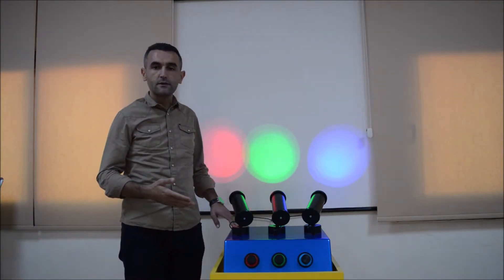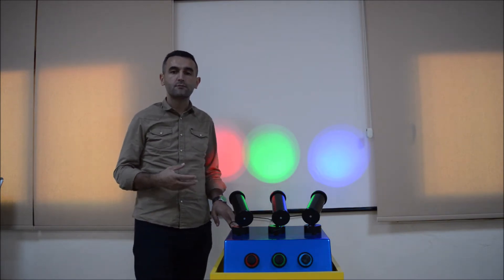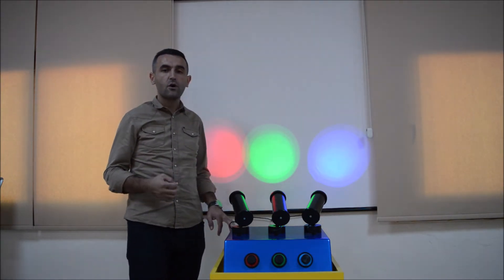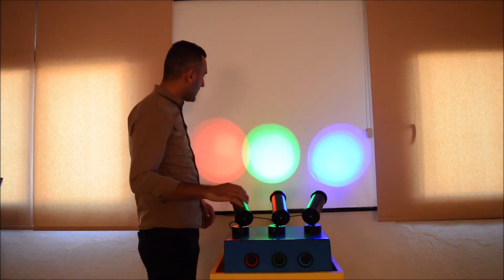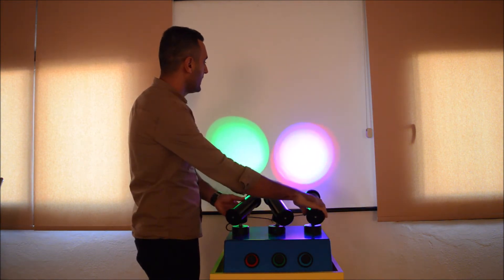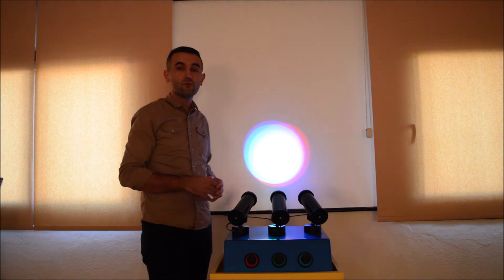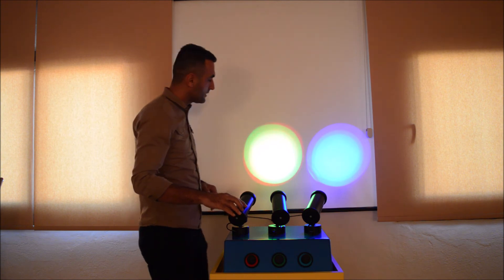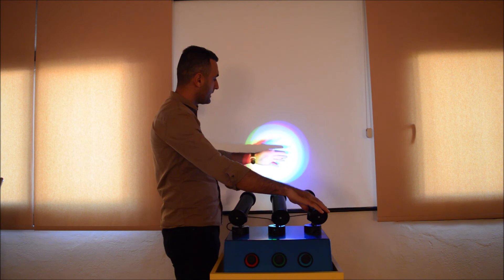Colour Spots - Color Spots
This setup consists of three spots giving the three primary colors (red - green - blue). Intermediate colors are created by overlapping these spots on the curtain. When the 3 main colors coming out of the spots are superimposed on the curtain, it is observed that the white color is formed. It is possible to produce many different colors by adjusting the light intensity of the spots.